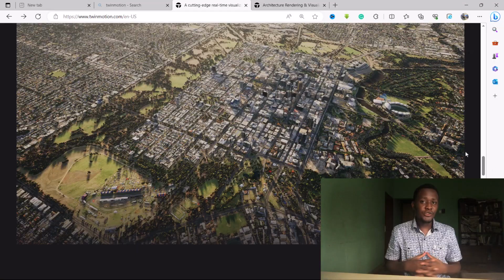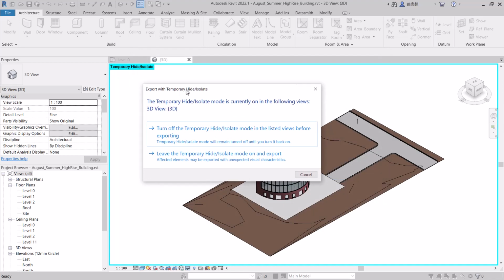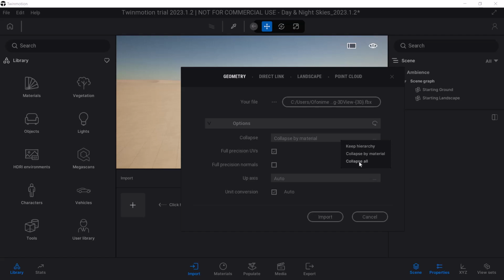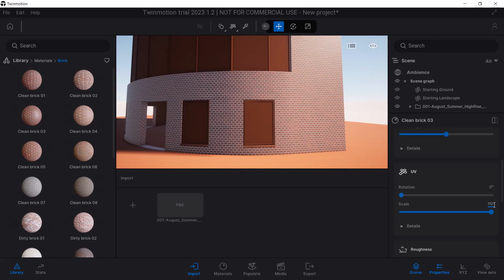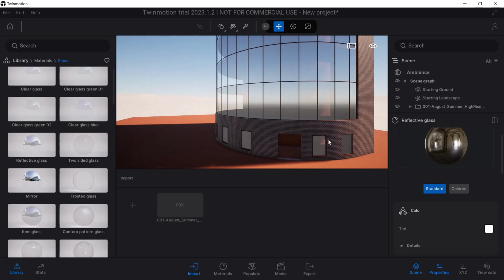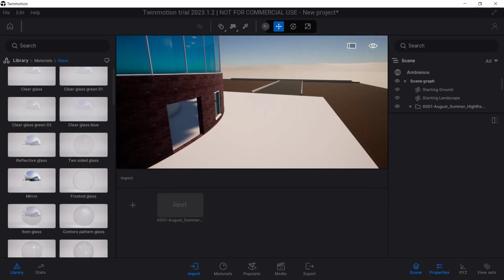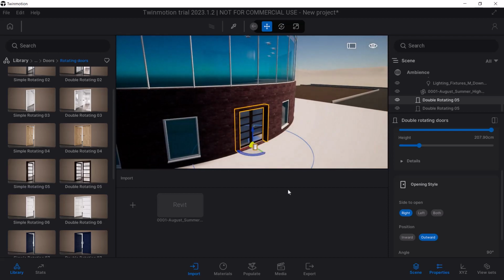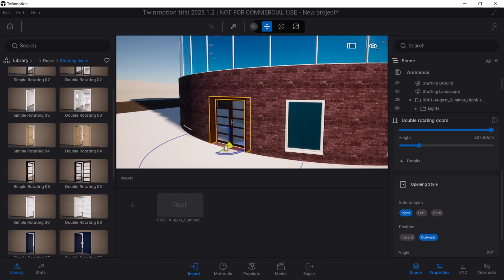How to Export Revit Drawing to Twinmotion 2023 | FBX vs. Datasmith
In this Revit Tutorial, I will show you two methods to export your Revit model to Twinmotion 2023 for rendering.

As a bonus, I will also show you how to apply materials in Twinmotion to start your rendering process.